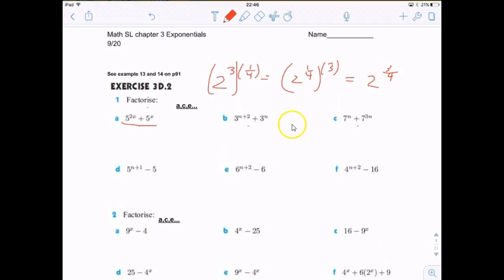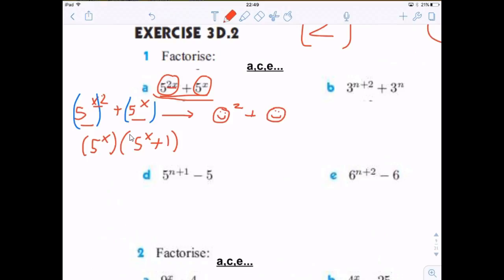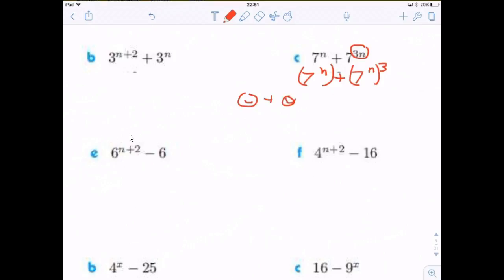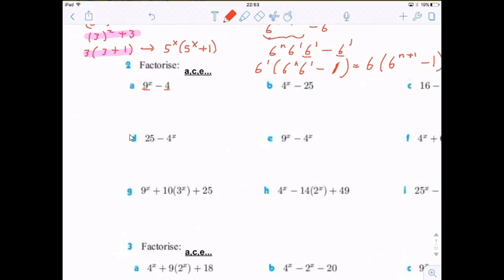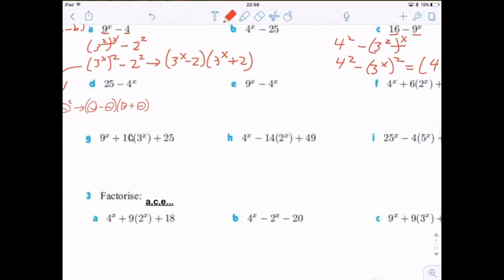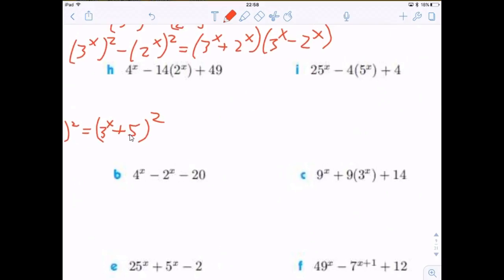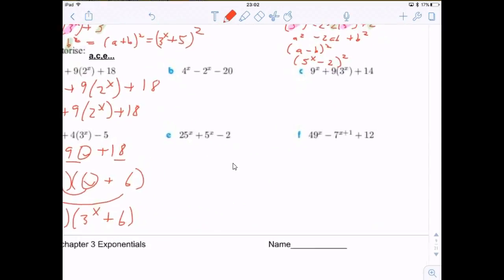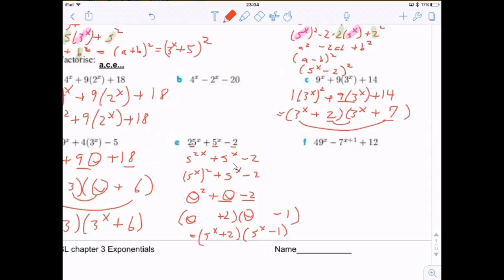Math SL exponentials p9